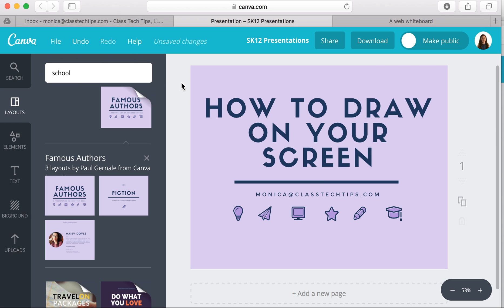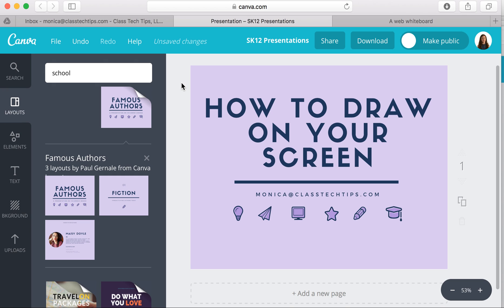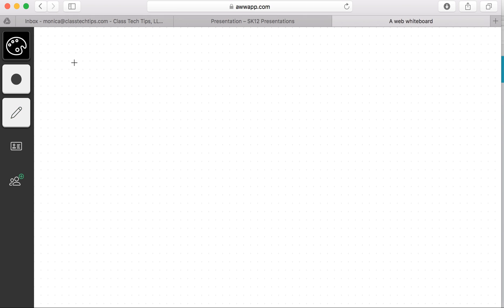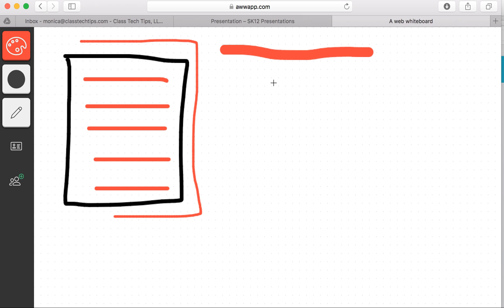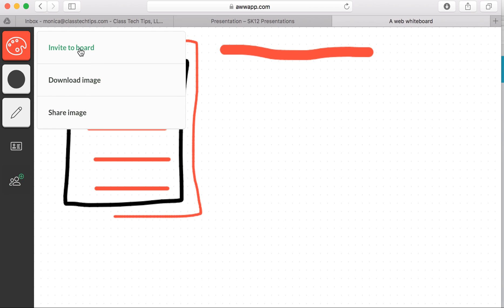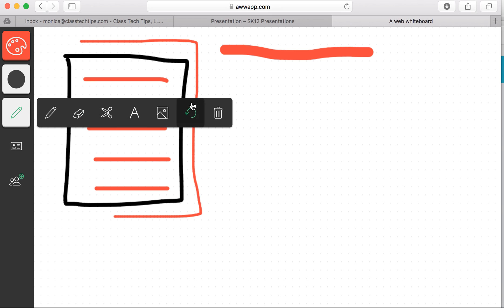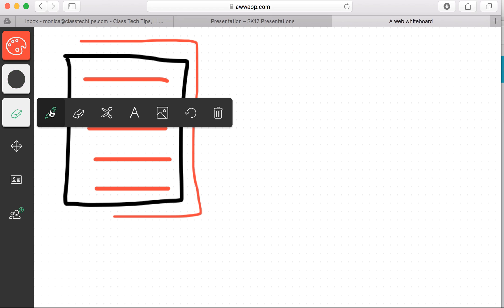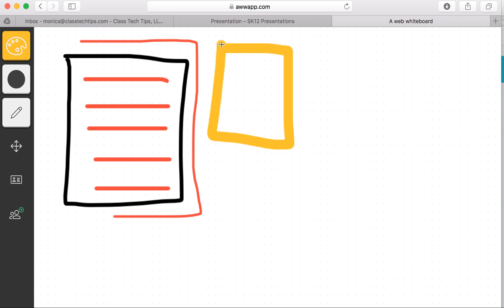How To Draw on Your Screen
If you're using an interactive white board or want to model a concept from your desktop computer, an instant whiteboard will come in handy. Awwapp is an easy to use website that lets you open up and start drawing. With this tool you can model a concept anytime you have a web browser nearby. It's totally free and easy to use - perfect for teachable moments!

Use AwwApp to Draw on Your Computer Screen